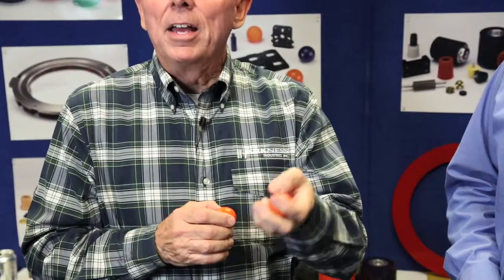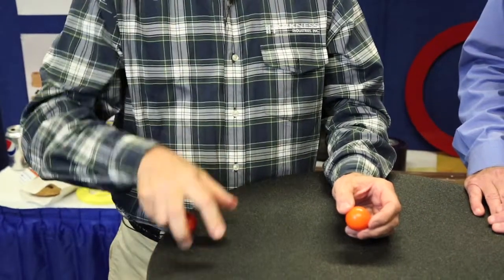Harkness Industries - Cast Polyurethane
Frank & Bob at the 2014 International Association of Plastic Distribution Expo in Chicago explaining the diverse uses of polyurethane and wide range of hardnesses available to suit a variety of environments and applications.